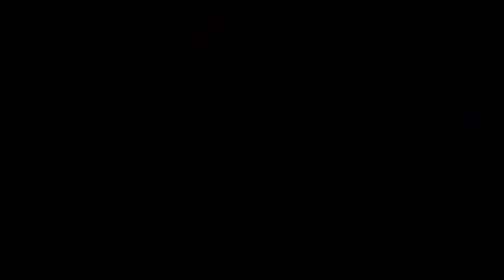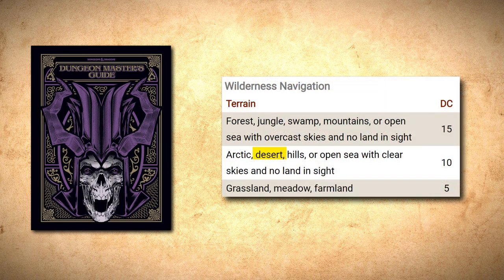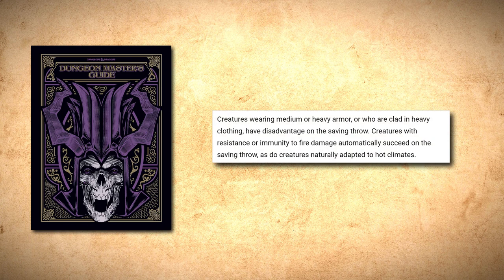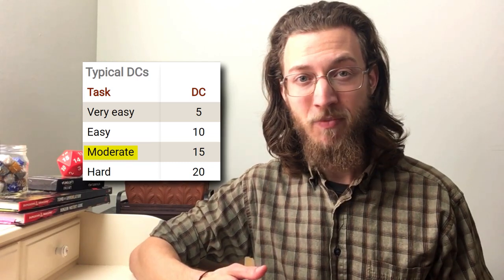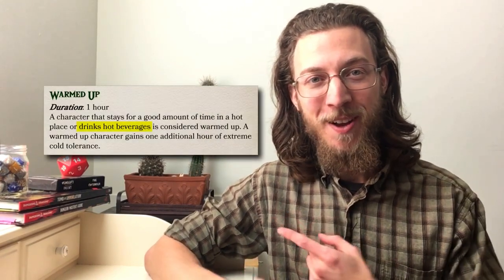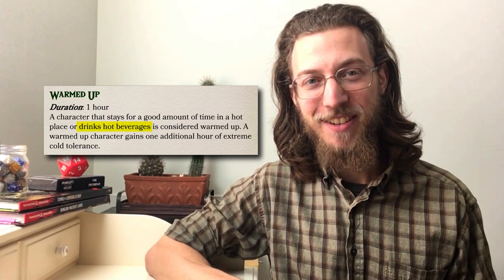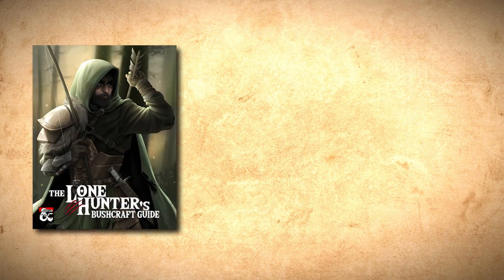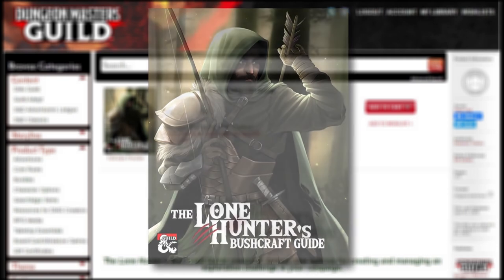D&D Wilderness Survival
D&D wilderness survival is one of my favorite game topics, so this video will be the first of many about wilderness in Dungeons & Dragons 5e. Let's color in those blank hexes! Check out the Lone Hunter's Bushcraft Guide on DMs Guild! ⏬ More below!

📚 D&D Books + MORE!
🧙‍♂️ My Favorite D&D Stuff!
🎲 D&D Stuff for Kids!

🌟 My DMs Guild Publications! 🌟

🌟 Social Media 🌟

roljui - Seasons
Bad Snacks - A Caring Friend
Bad Snacks - Puppy Love
Endless Love - Dirty Mac
Dyalla - Treat Yourself